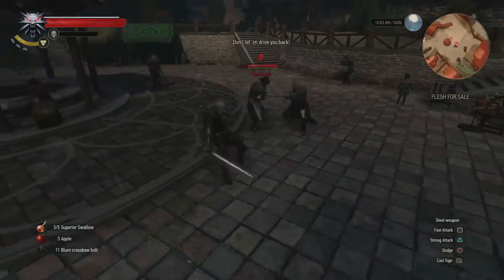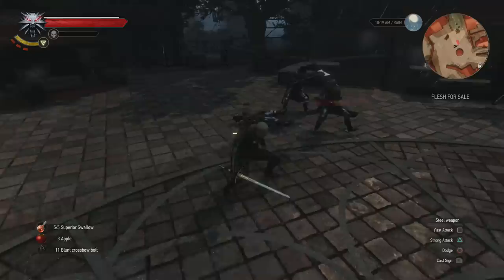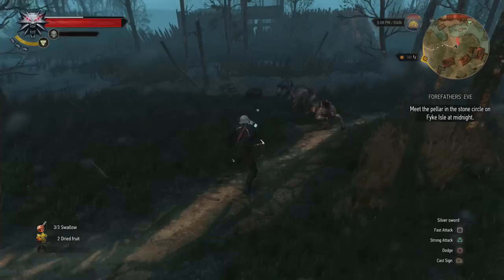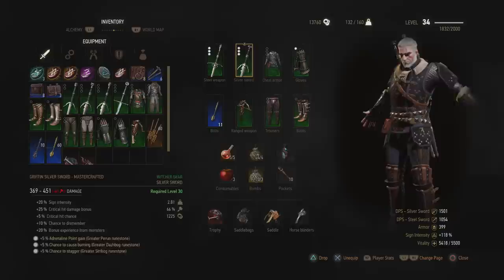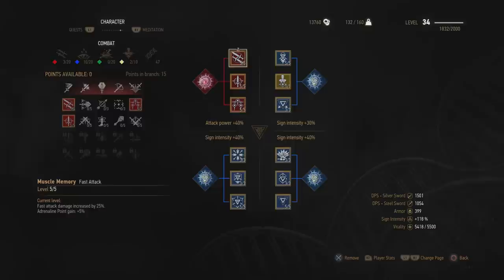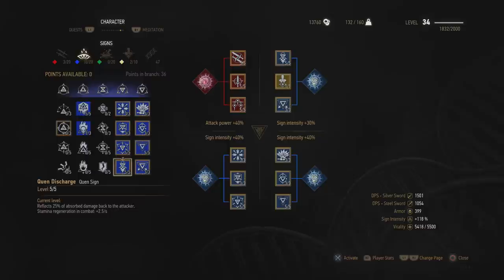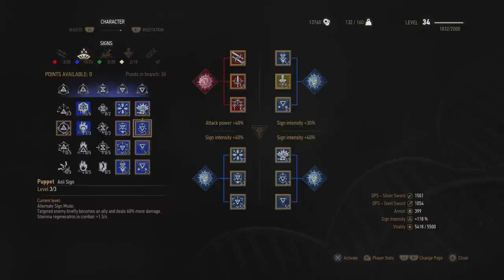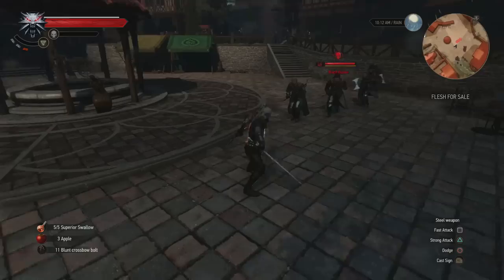WITCHER 3: BEST DEATHMARCH BUILD!!!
Our best build for DEATHMARCH difficulty!!